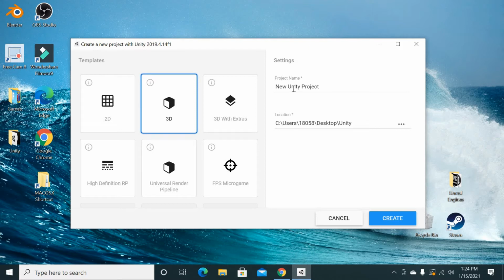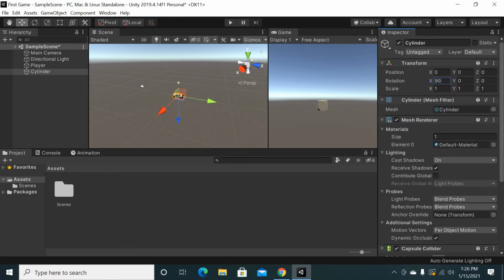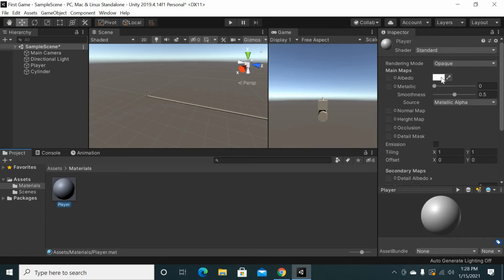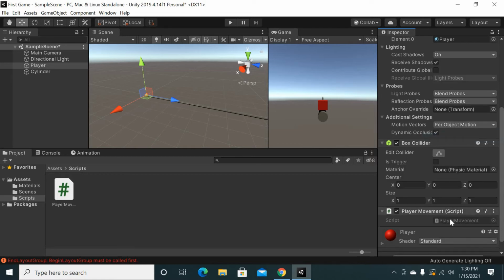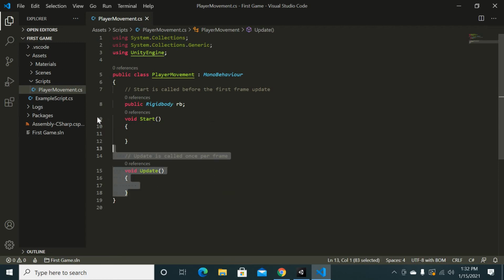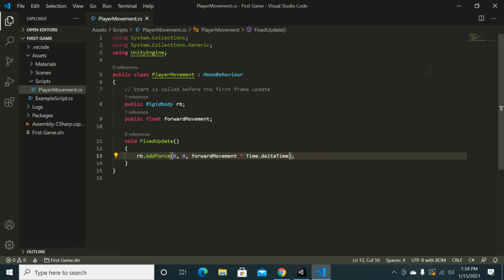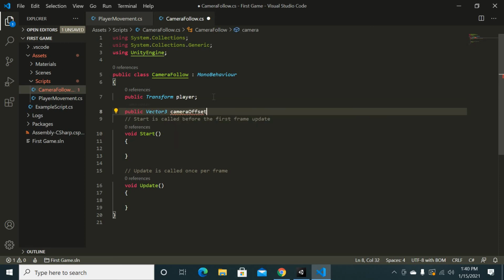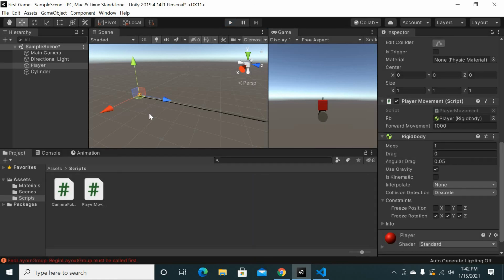How To Make Your First Game in Unity 3D - Part 1: Adding Player Movement and Camera Follow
Hey Guys, This is one of many videos in a Unity course about how to make your first game in Unity 3d (beginner friendly).  If you enjoyed this video make sure to like and subscribe to the channel for more content like this, and if you want to make a request for a Unity tutorial, leave it down in the comments below.